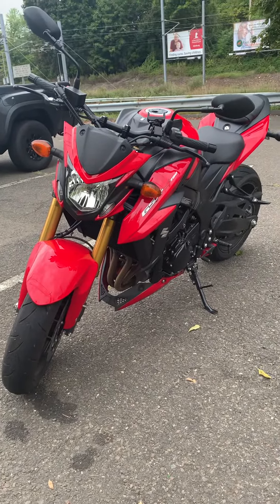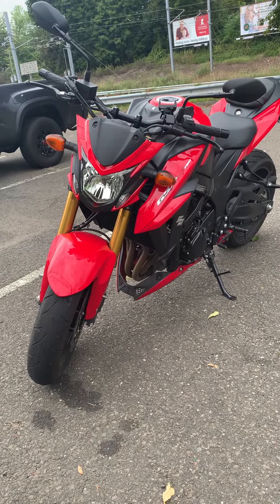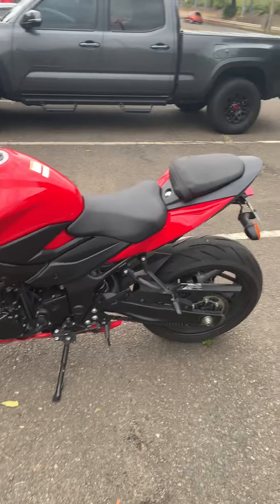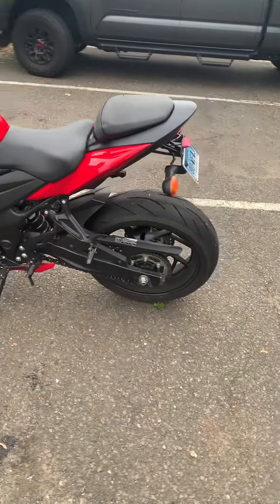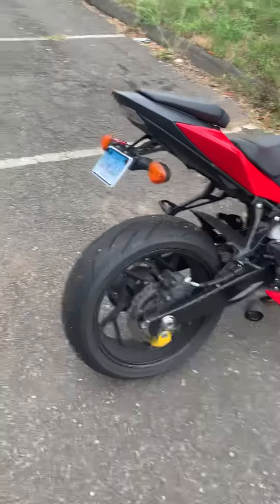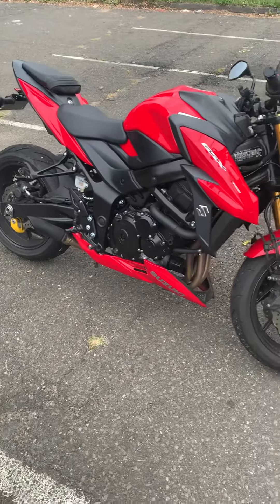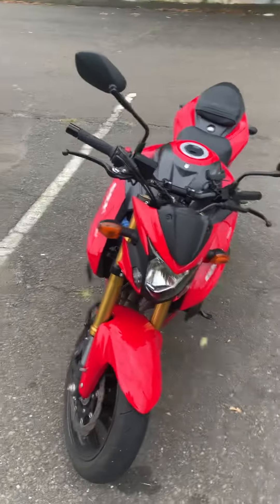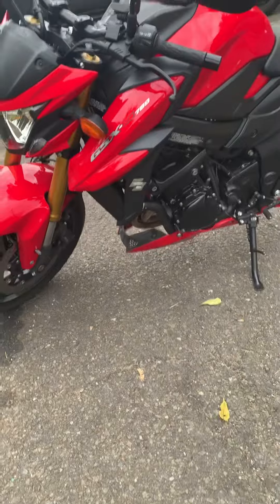Motorcycle a street rocket red check her out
Look what I found on the streets another street rocket￼